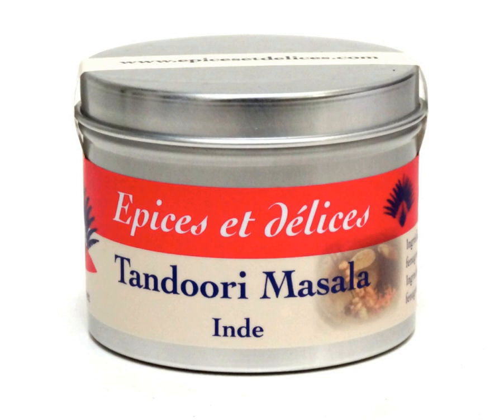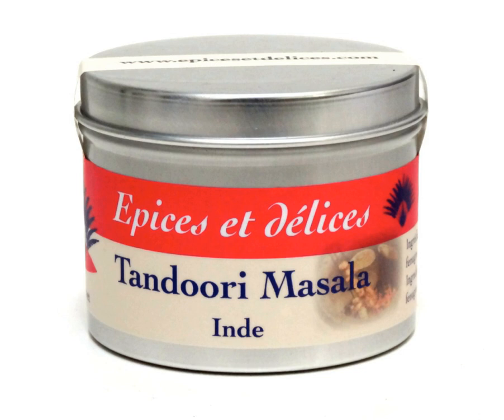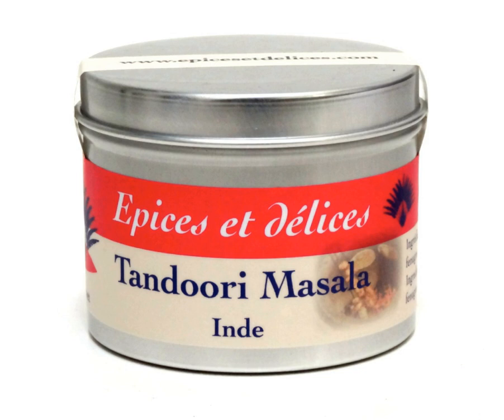Tandoori masala | Wikipedia audio article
This is an audio version of the Wikipedia Article:
Tandoori masala

00:01:10 undefined

- Socrates

SUMMARY
Tandoori masala or Tandoori sauce is a mixture of spices specifically for use with a tandoor, or clay oven, in traditional cooking in the Indian subcontinent. The specific spices vary somewhat from one region to another but typically include: garam masala, garlic, ginger, onion, cayenne pepper, and sometimes other spices and/or  additives. The spices are often ground together with a pestle and mortar.
Tandoori masala is used extensively with dishes such as tandoori chicken. In this dish, the chicken is covered with a mixture of plain yogurt and tandoori masala. The chicken is then roasted in the tandoor on high heat; when prepared in this fashion the chicken has a pink-colored exterior and a savory flavor.
Other chicken dishes, in addition to tandoori chicken, use this masala, such as tikka or butter chicken, most of them Punjabi dishes. Meat other than chicken can be used, as can paneer (paneer tikka).
If freshly prepared, the masala can be stored in airtight jars for up to two months. The spice blend is also readily available at larger supermarkets and  specialty Asian stores, with varying tastes depending on the brand.